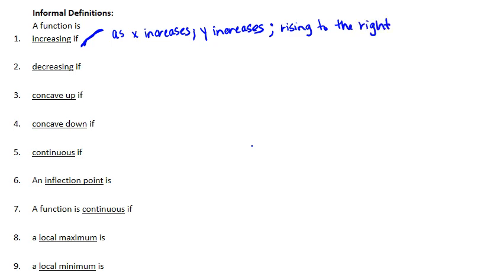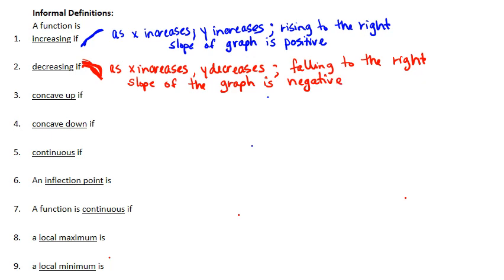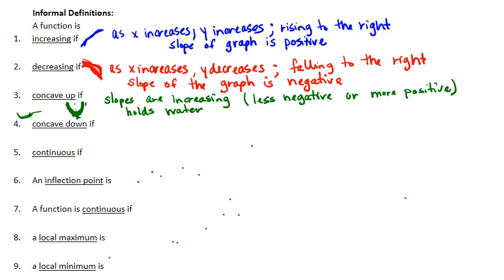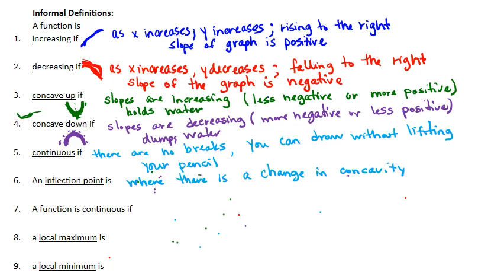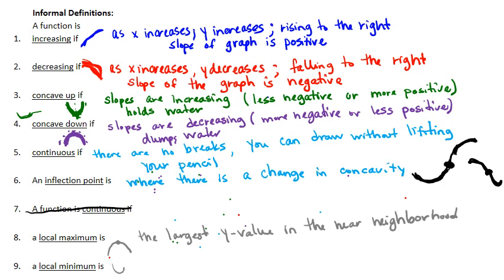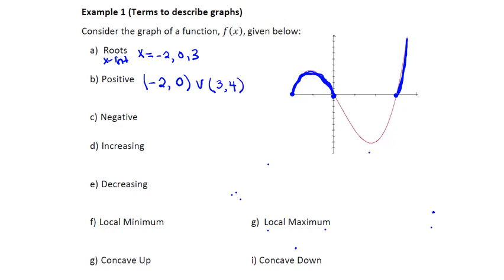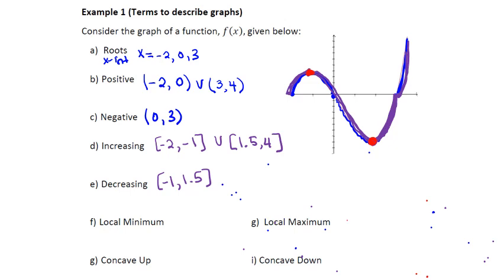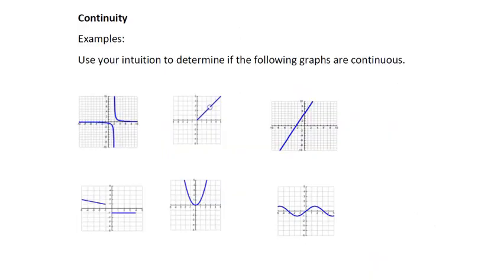Review Video 2